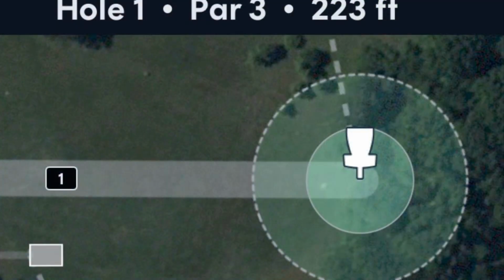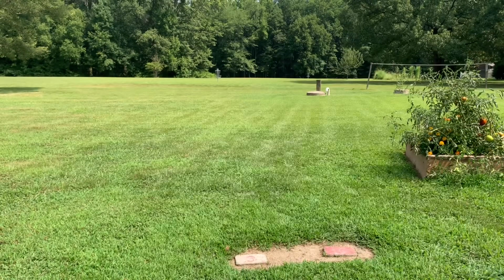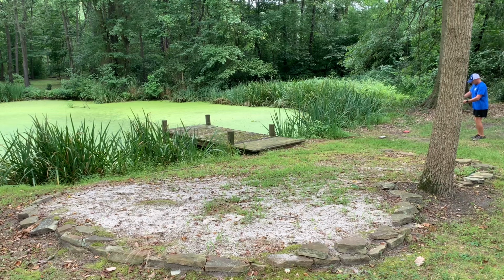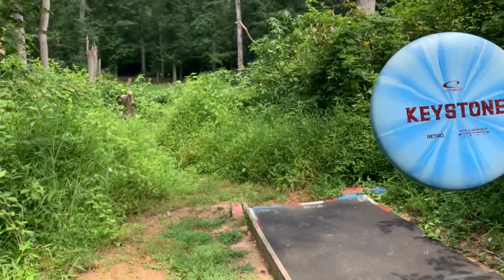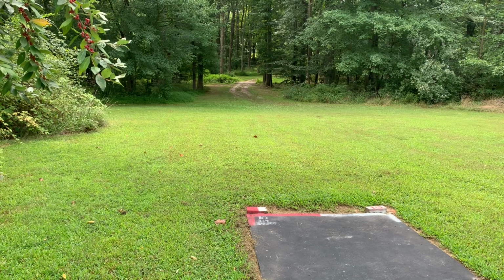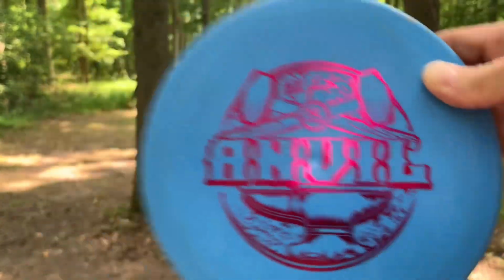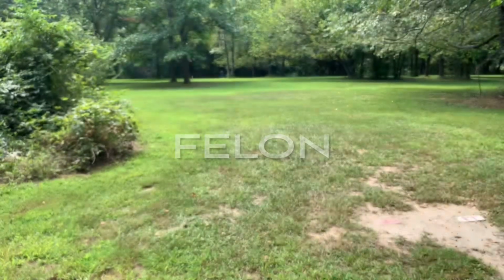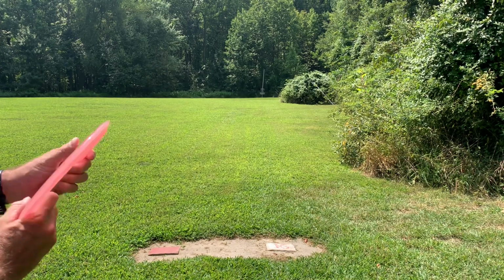Different TRILOGY Disc on Every Hole on the Birdiefest Ace Rally Layout: Beaver Branch 2023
This video is intended as a Birdiefest Ace Rally preview (September 23, 2023). As an added challenge decided to use a different disc on every hole!